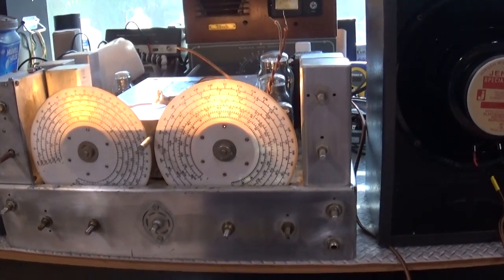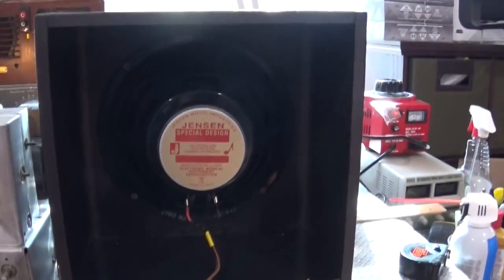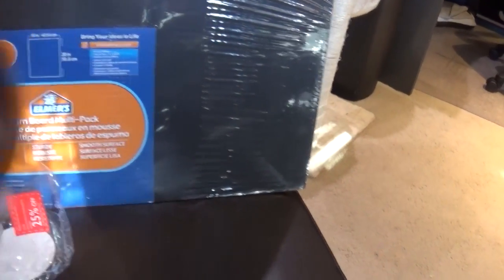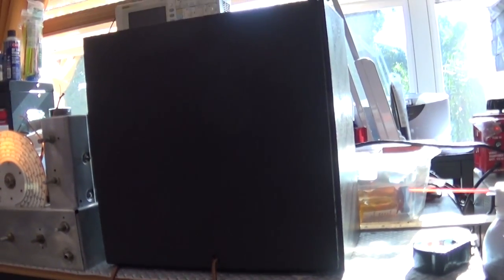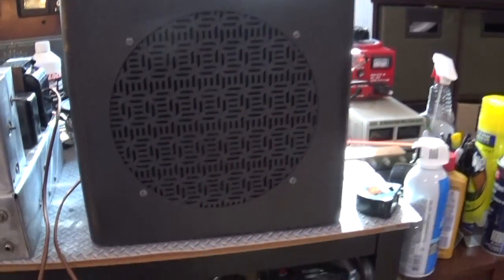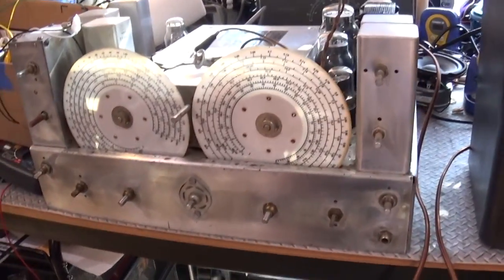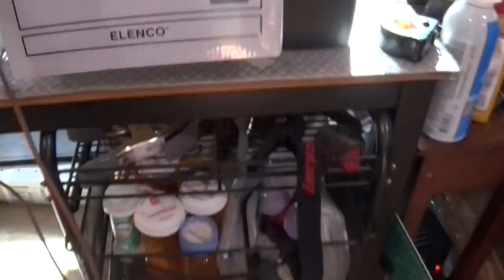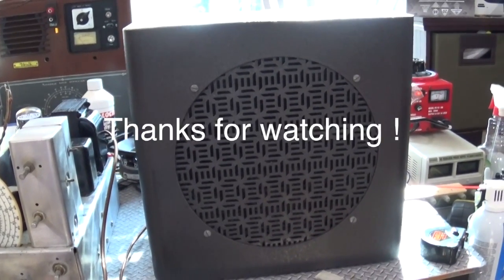Hammarlund HQ-129X Restore - Episode 10 - Get back, get back, get back to where you once belonged.